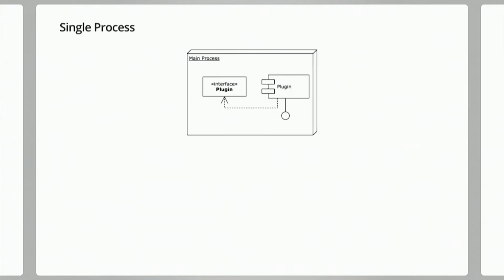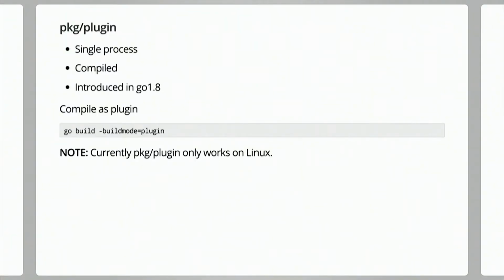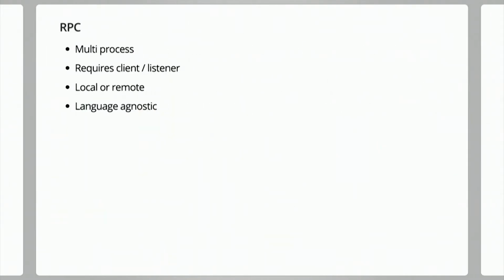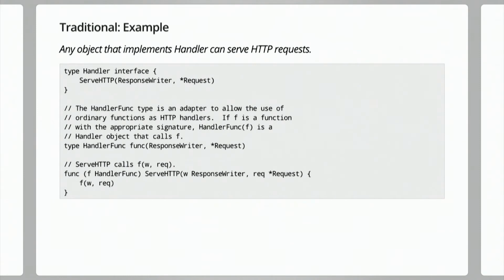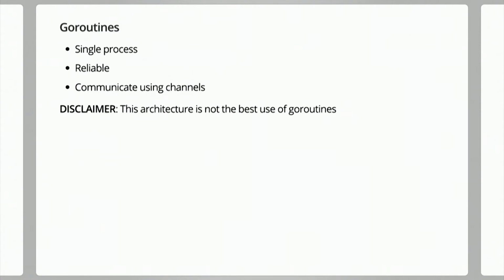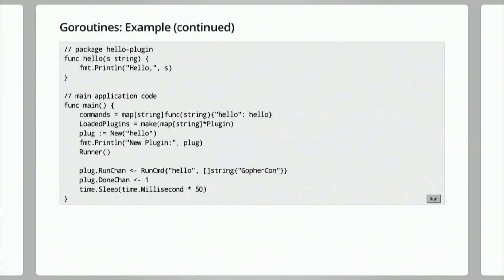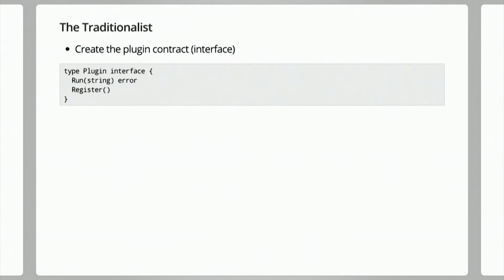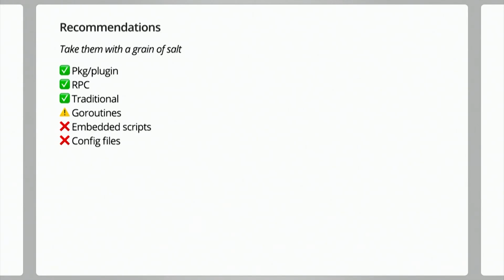GopherCon 2017: Simple Plugin Architectures in Go - Bob Argenbright